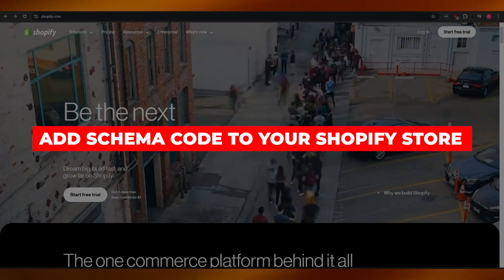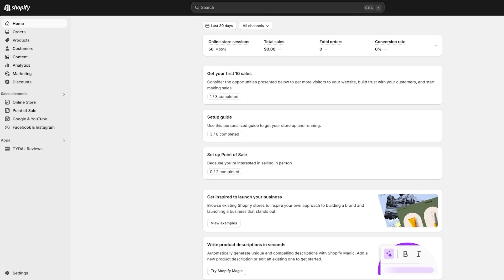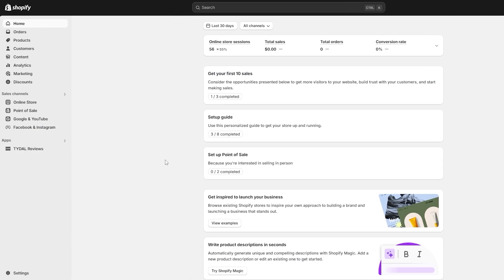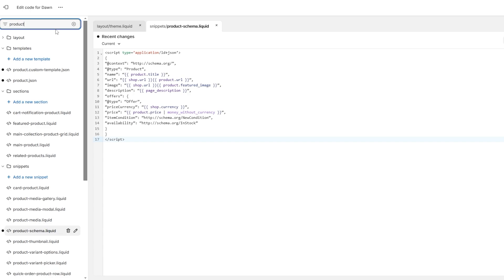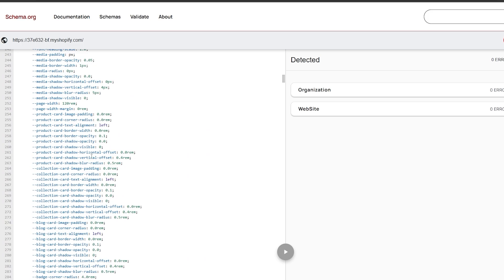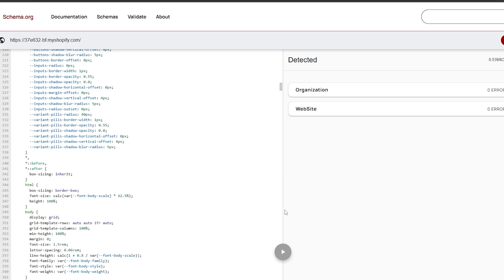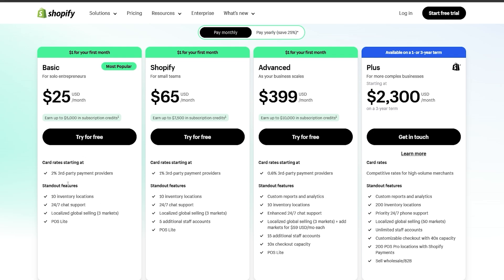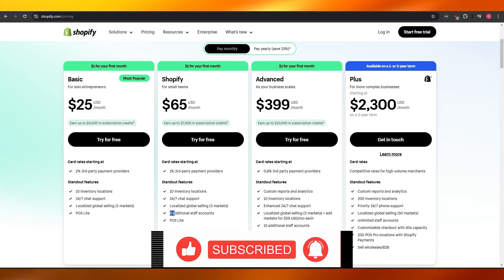How To Add Product Schema Code To Your Shopify Store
You learn how to add product schema code to your Shopify store.

🙏 REQUEST ANY VIDEOS ABOUT SHOPIFY

🙏 Thanks to your support of ATOMIC ECOM, I can continue to offer free content every week.